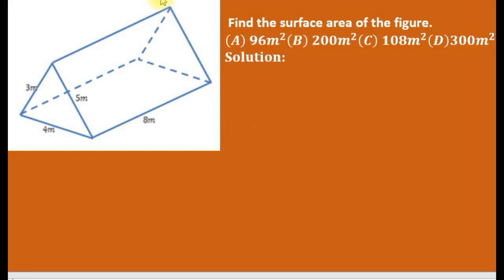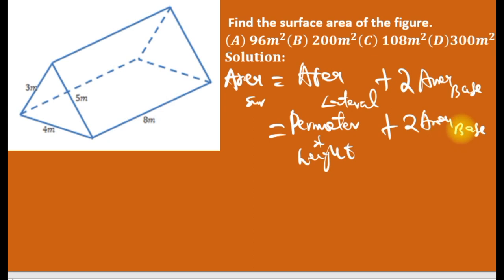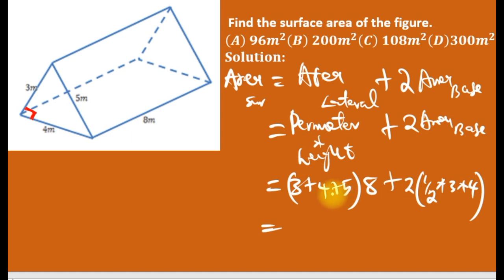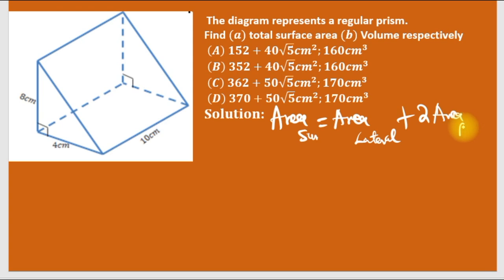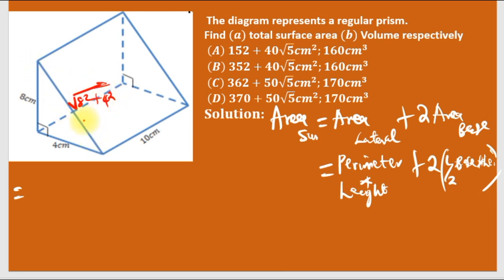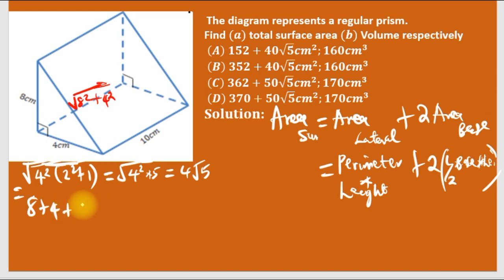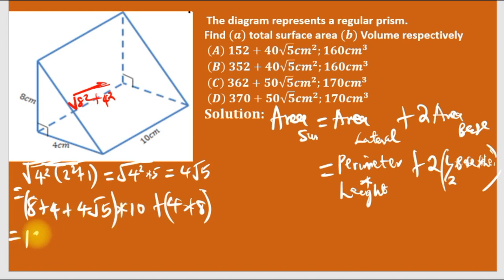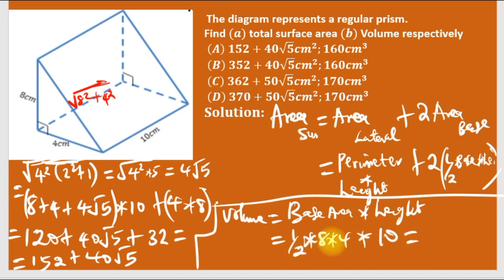Prism exam ques 1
Exam questions and step by step solutions